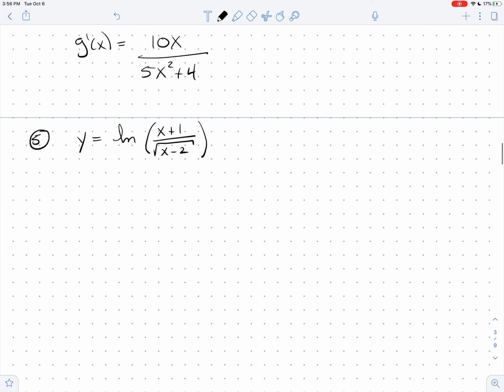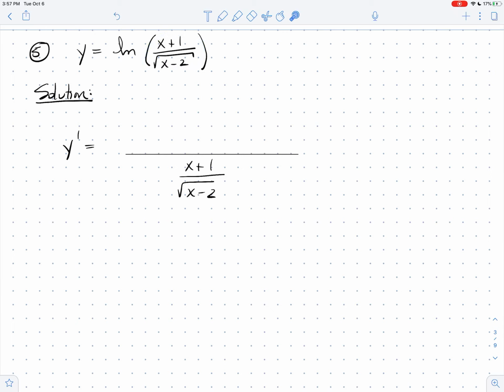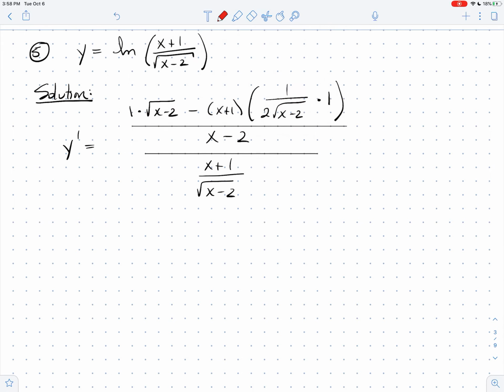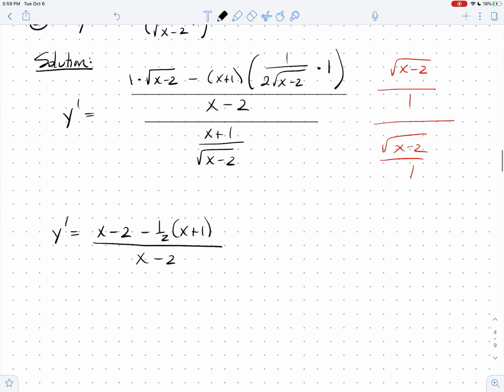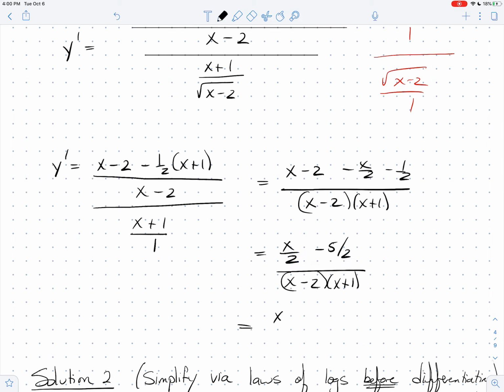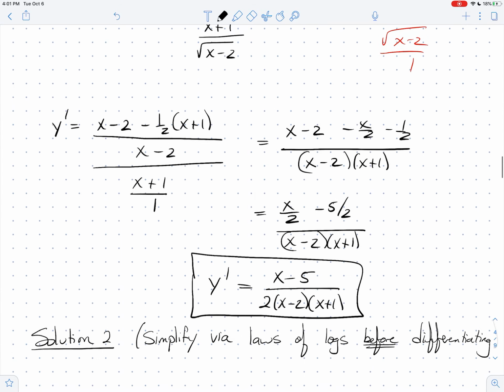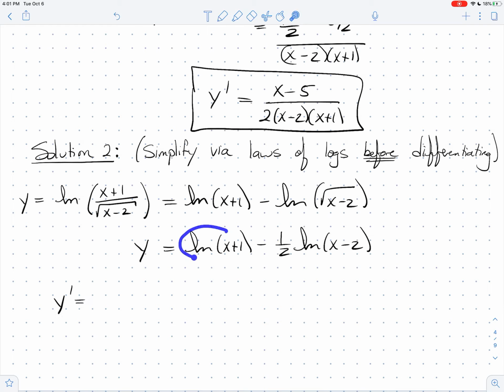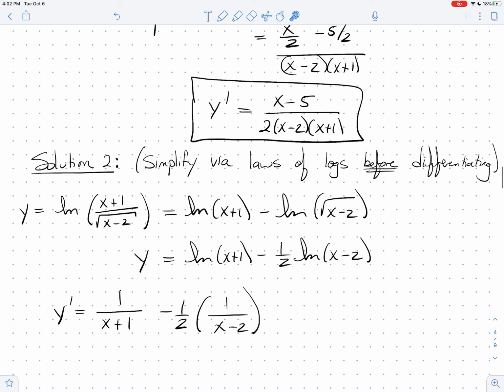Section 3.3 (HWK 14, Part 3 of 6) - Calc I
In this section, we ask ourselves “how do we take the derivative of the logarithmic function and exponential function?” Then, out of an overwhelming sense of curiously and sheer delight, we do it.